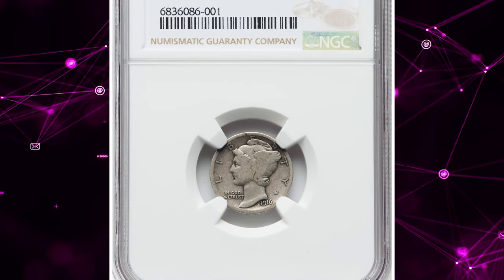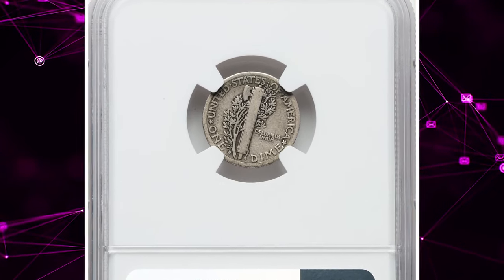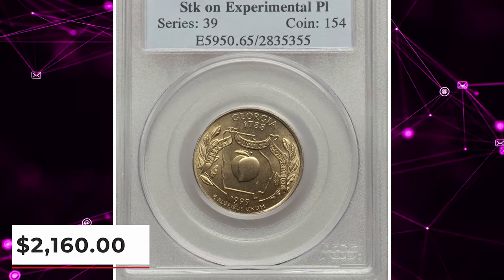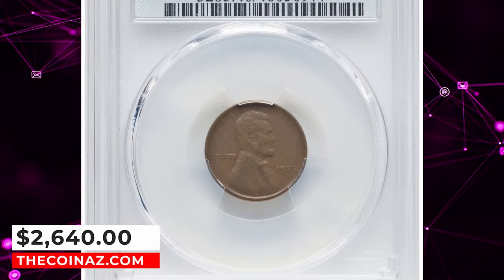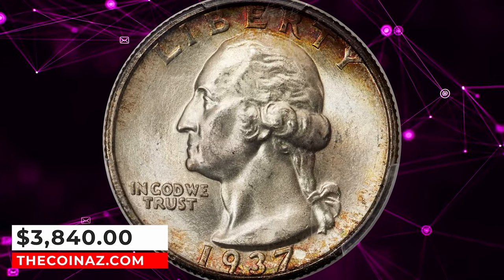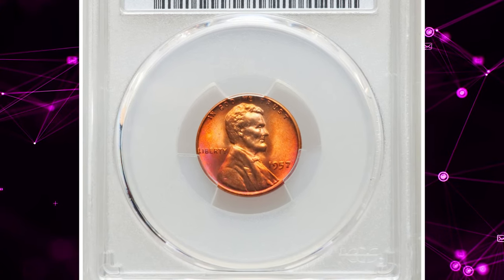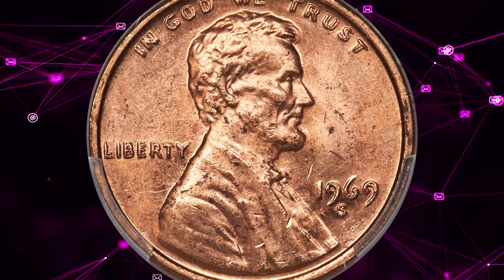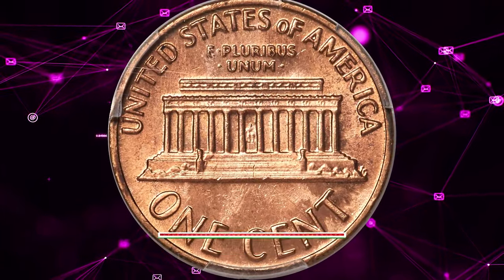Rare Coins Worth A Fortune Sitting In Your Pocket.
Discover the rare coins worth a fortune sitting in your pocket! Watch this video to learn about valuable coins you may have and not even know it.